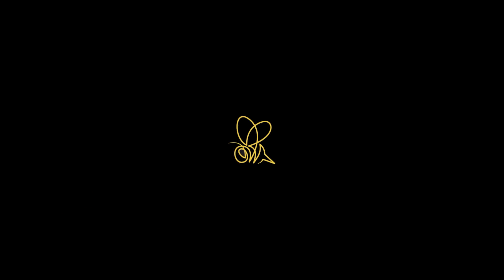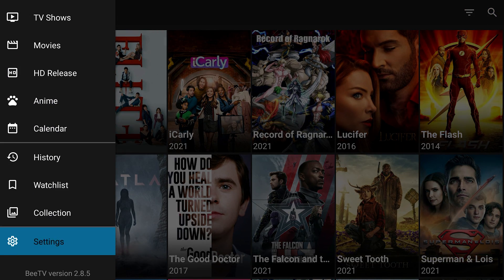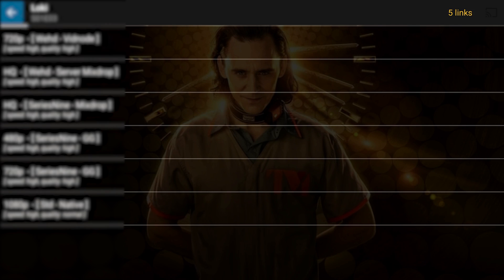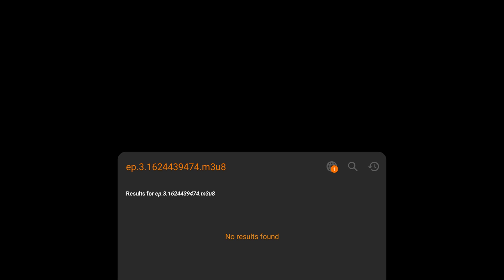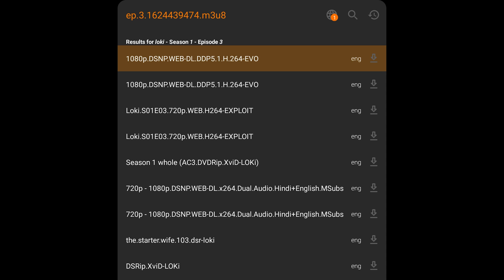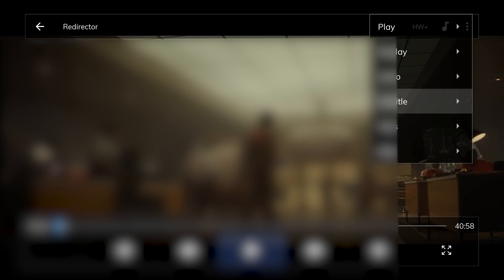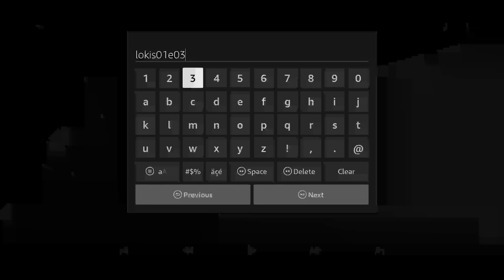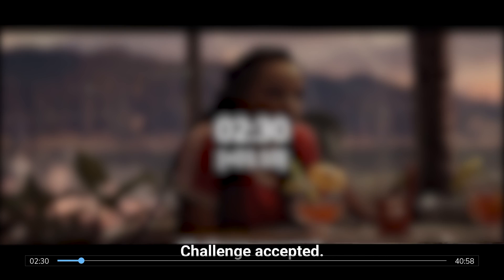Setup Subtitles in External Video Players VLC and MX Player on Your Favorite Streaming Apps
!Fire Stick Updated! New Layout? Who's Profile Is This!?! Login To Your Amazon Account

NxTLvLTech provides several tech and media-related reviews, unboxing, and or opinion. These videos are basic tutorials and overviews of different android streaming devices and apps. Tech is the worst master but the best slave, make it work for you instead of working for it. Learn how to build, implement, and invest in the Tech world so that it elevates and empowers you. This channel will teach you how to pick the tech that will provide you with value and benefits to take your life, leisure, entertainment, and hobbies to the next level. We will talk about ways to get exactly (if not more) what you need from your devices without burning a hole in your wallet and show you how having these passions don't always equal and expense through cost displacement and building value for yourself and your friends and family. If you're passionate about technology, entertainment, and finding out how to take your devices and apps to the next level while making some money then make sure to hit that subscribe button and follow along on all the social media platforms and groups!

snail mail:
NxtLvLTech

107. Limitations on exclusive rights: Fair use Notwithstanding the provisions of sections 106 and 106A, the fair use of a copyrighted work, including such use by reproduction in copies or phone records or by any other means specified by that section, for purposes such as criticism, comment, news reporting, teaching (including multiple copies for classroom use), scholarship, or research, is not an infringement of copyright.

Music Info: Search Youtube free to use music